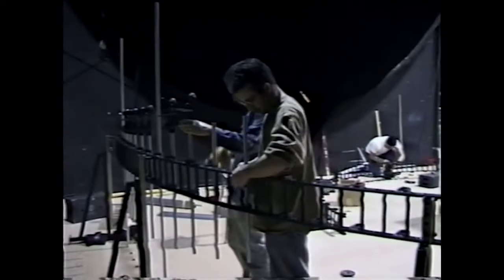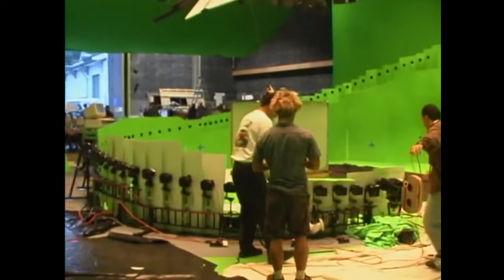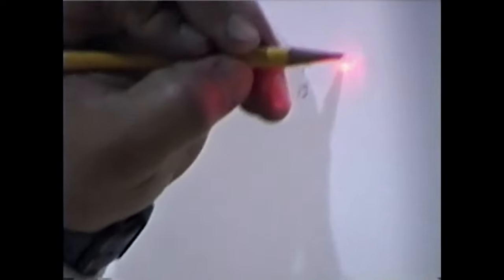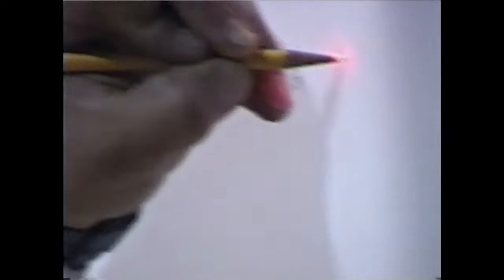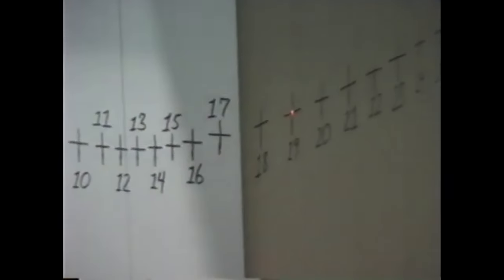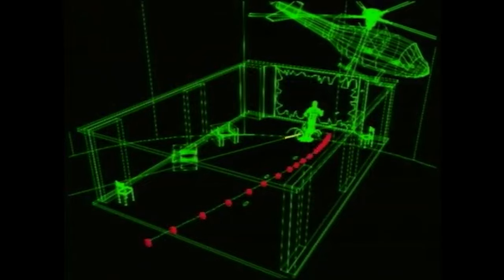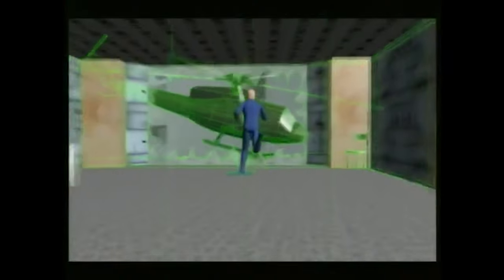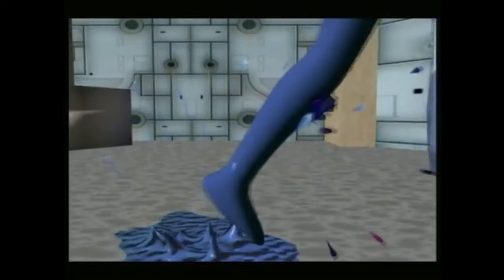THE MATRIX (1999) | Making of Bullet Time Scenes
The Matrix "Kung Fu" Behind the Scenes
Directed by Wachowski Brothers and starring Keanu Reeves, Laurence Fishburne, Carrie-Anne Moss, Hugo Weaving

A computer hacker learns from mysterious rebels about the true nature of his reality and his role in the war against its controllers.